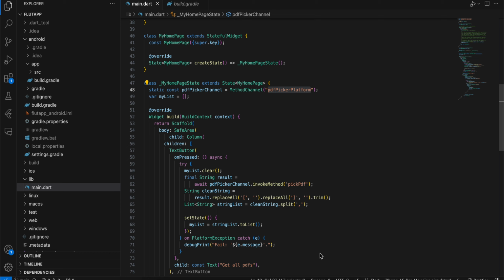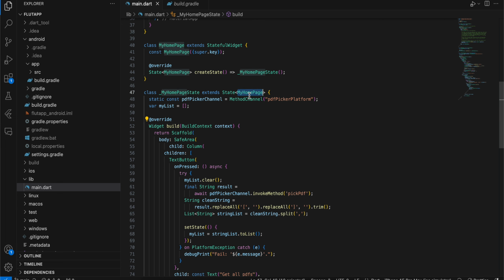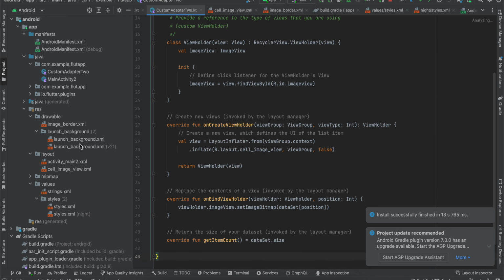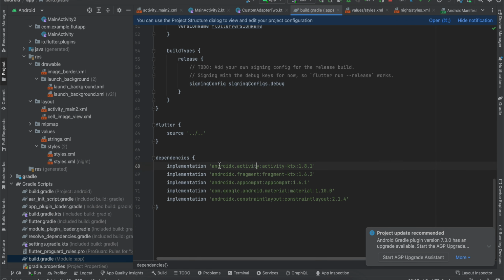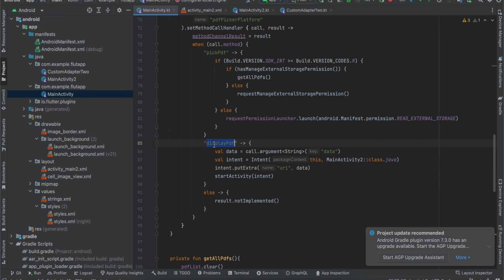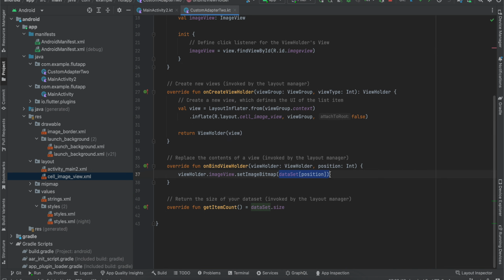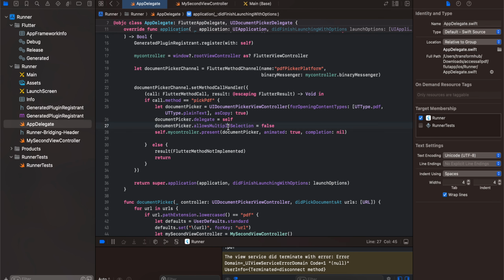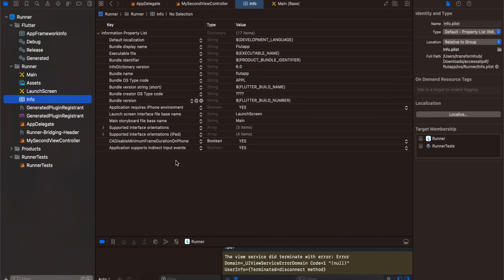How to get access to all pdf files and display in pdf view in flutter without third party lib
How to get access to all pdf files and display in pdf view using PdfRenderer in android & pdfkit in iOS  in flutter without third party lib